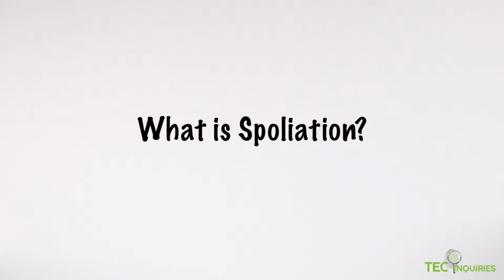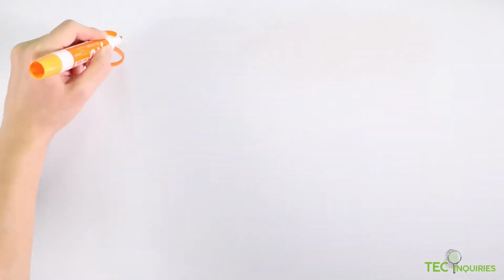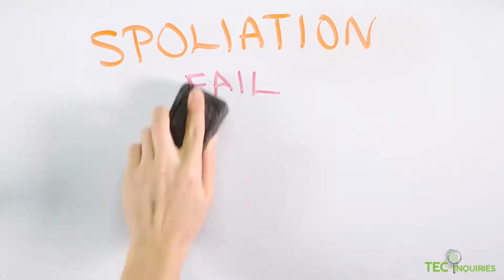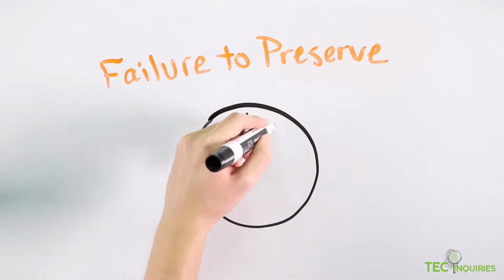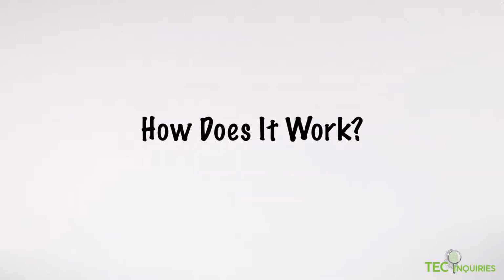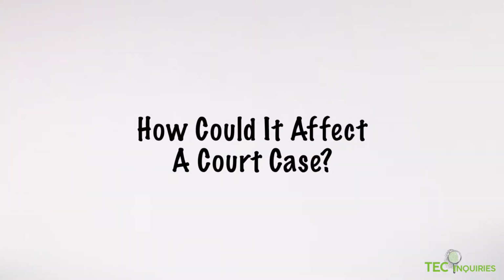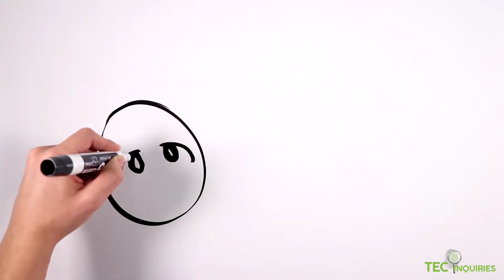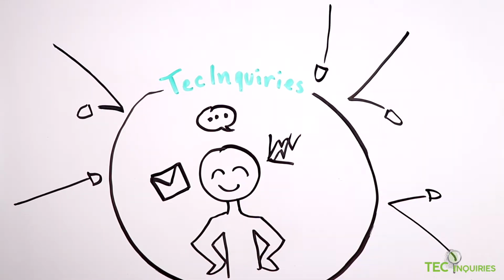TEC Inquiries, Inc. - Spoliation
Learn more about what spoliation is in this fun, easy to follow video tutorial.